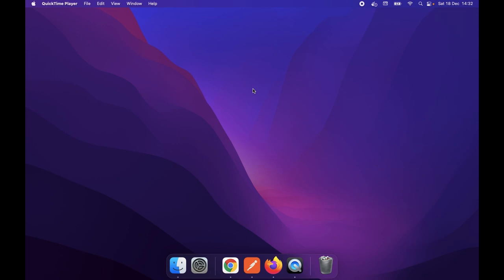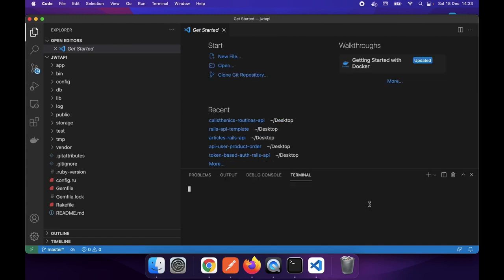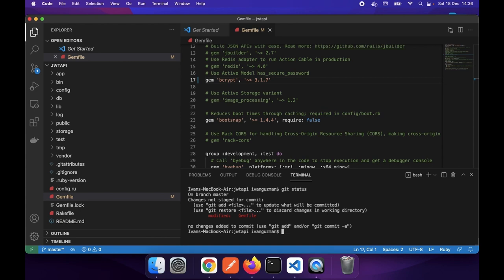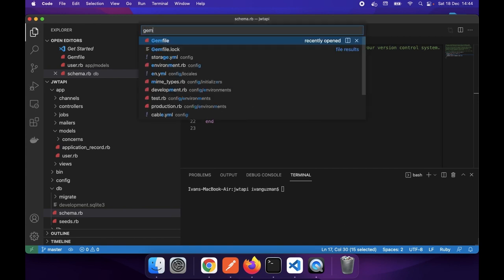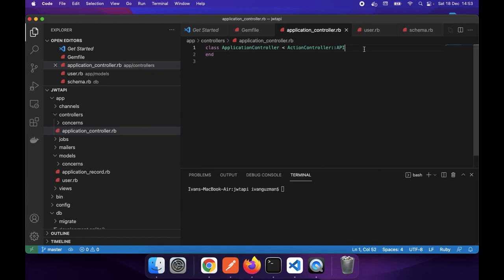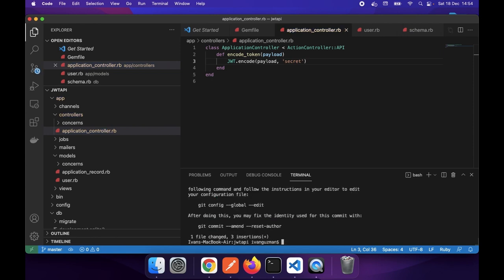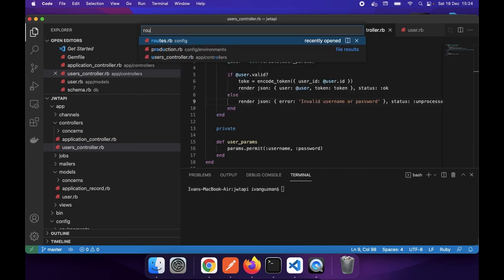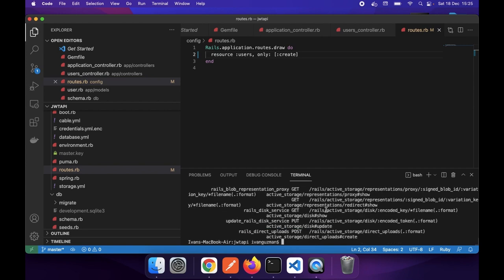JWT Rails API - Part 1 - Register and Authenticate Users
JWT Rails API

00:00 - Intro
00:27 - initial commit (commit)
01:32 - add bcrypt gem to secure user password (commit)
02:27 - add user model (commit)
04:05 - add jwt gem (commit)
04:39 - add encode_token method to encode the jwt (commit)
05:45 - add users controller and create action to register a user (commit)
09:38 - add route to register a user (commit)
10:45 - fix params and create action errors (commit)
13:19 - add login action to authenticate a user (commit)